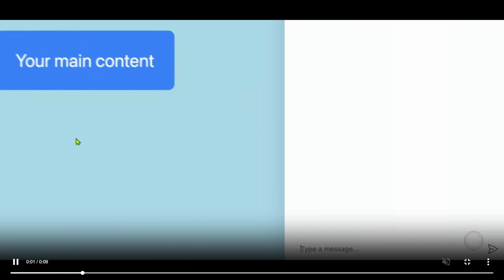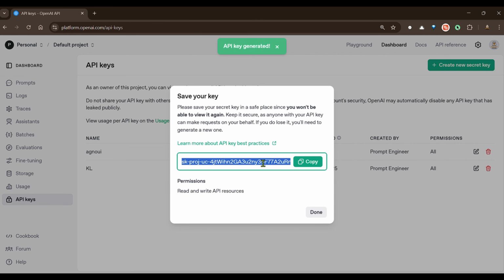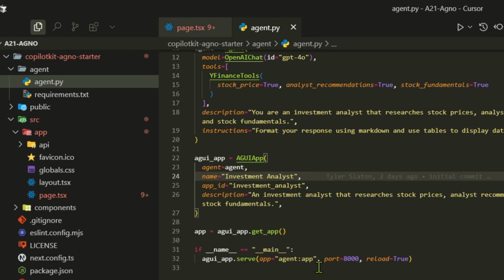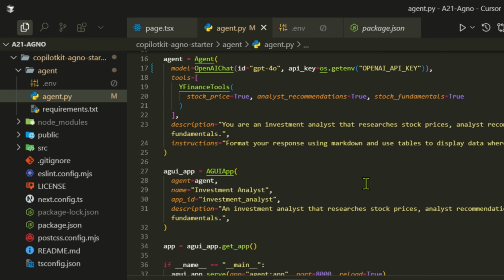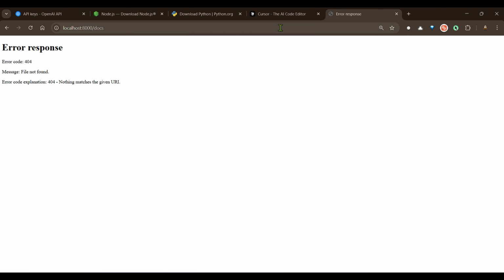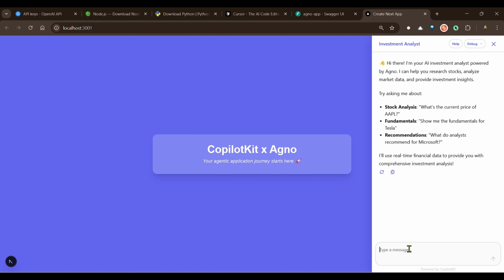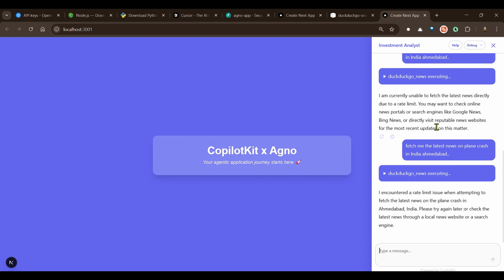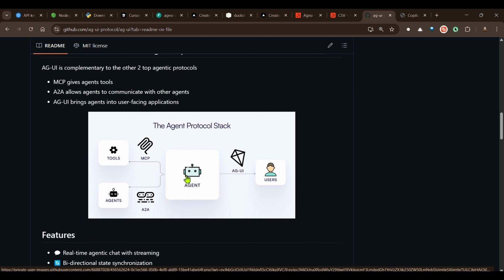Hack the Future: AG-UI + Agno Hands-On Demo Goes VIRAL! 🔥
Learn how to connect AG-UI with Agno in this concise YouTube hands-on tutorial! Discover the Agent-User Interaction Protocol (AG-UI) and see how to seamlessly integrate Agno agents into your frontend applications using CopilotKit’s UI components in just minutes

Links:
My real Gig on Fiverr:

Time Stamp:
0:00 – Intro
1:49 – Agno Videos
2:25 – Requirements
3:50 – Cursor
4:30 – Clone the repo
6:13 – Installation
7:25 – Adding the OpenAI API Key
9:41 – Running the App
12:22 – Inference
15:00 – Adding More Capabilities
18:10 – Future Integrations